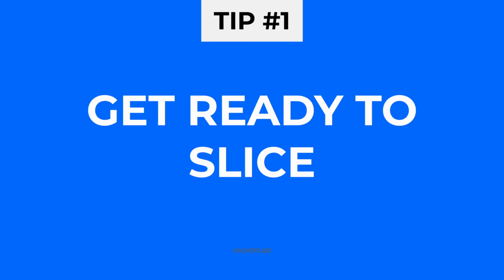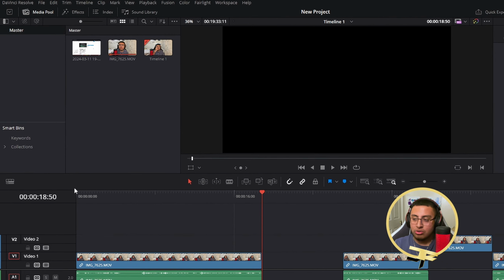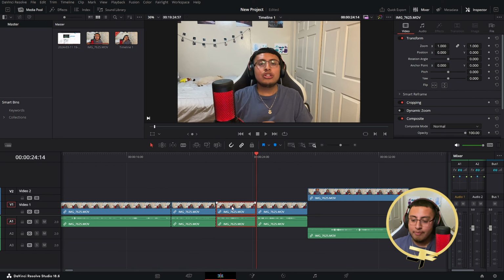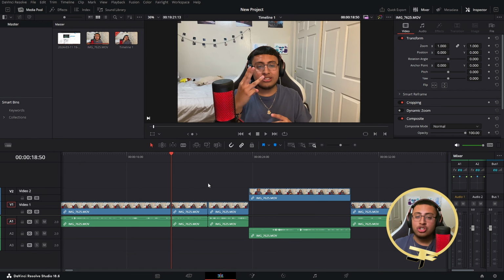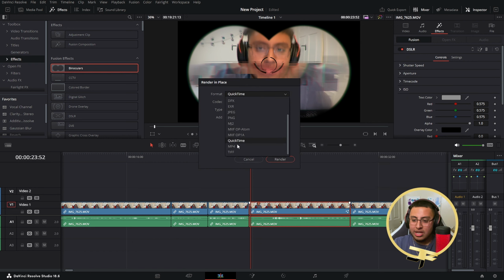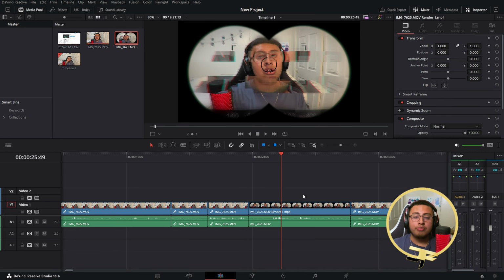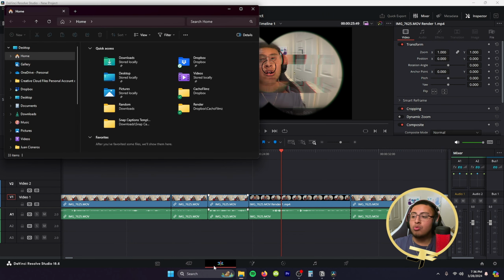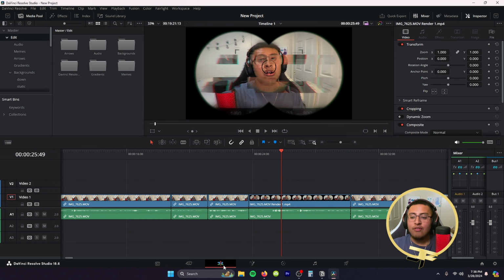5 Unique For Flawless Edits in Davinci Resolve 19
Welcome to a brand-new video. In this video I'm going to be showing you 5 tips and tricks to edit faster in davinci resolve 18 (2024). From keyboard customization to streamline your shortcuts, to advanced timeline navigation techniques, I'll guide you through each step to optimize your editing process and save valuable time on every project.